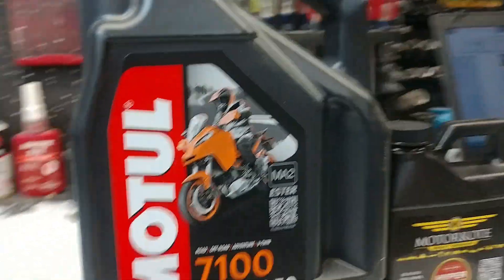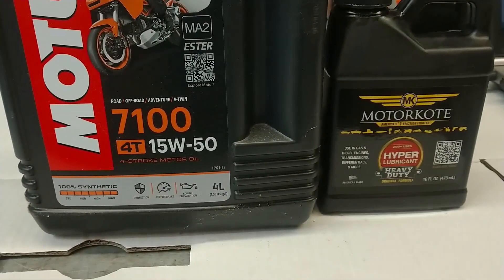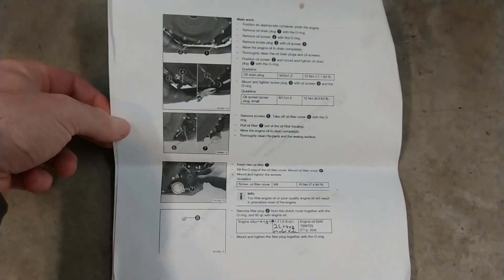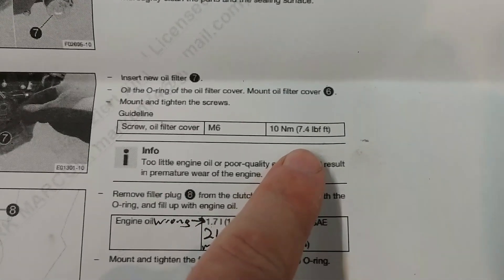Vitpilen 401 oil change procedure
Most of this footage it footage I took while doing the head gasket replacement. I provide the torque specs for all the hardware make sure you follow them or you will live to regret it.